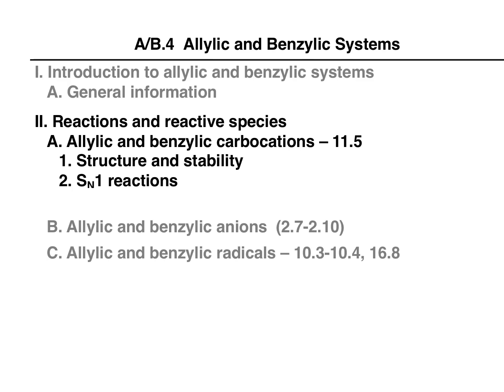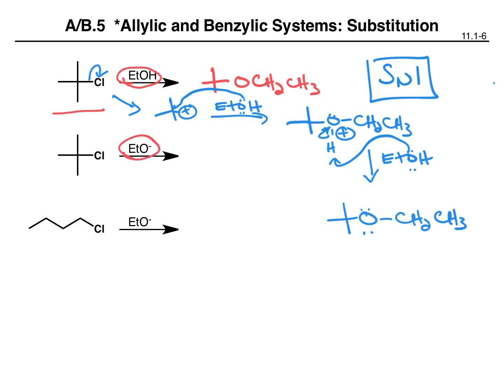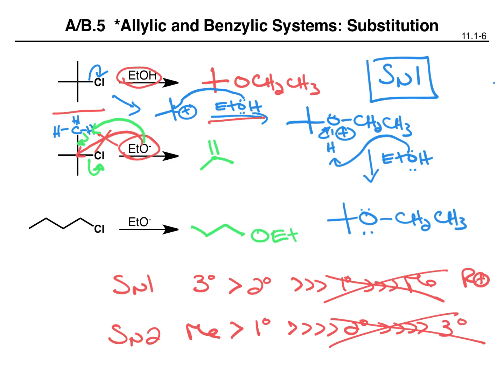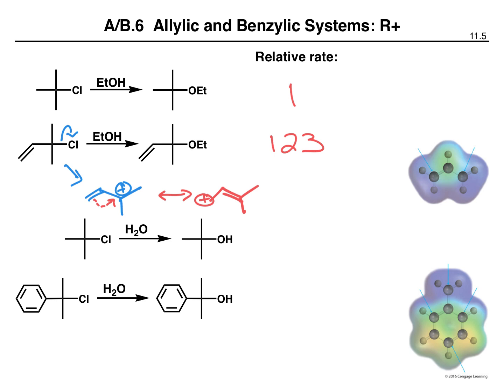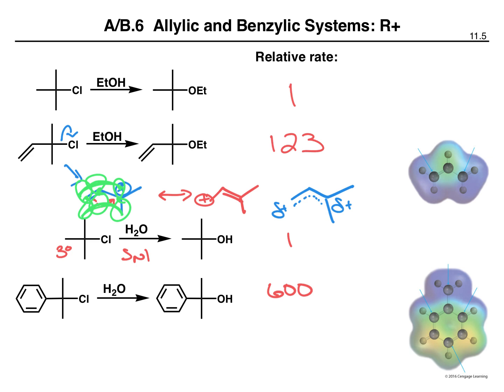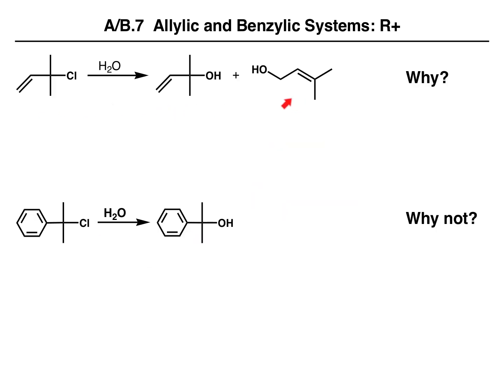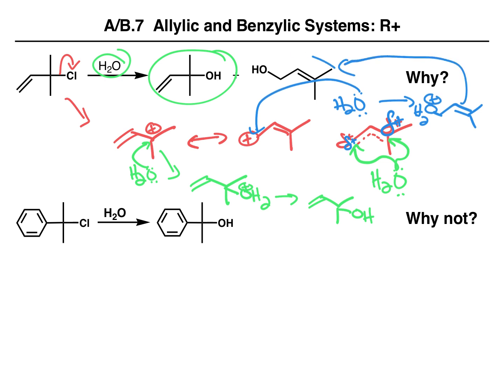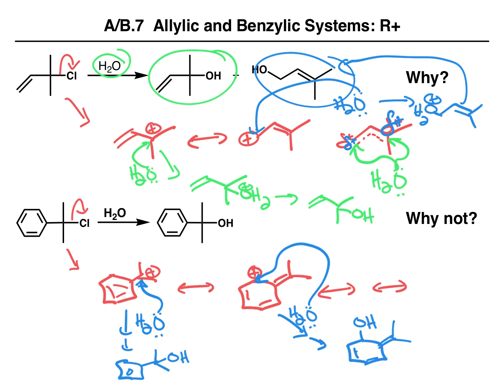Conjugation AllylicBenzylicR+ 8-10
Allylic and benzylic carbocations, SN1 rxns.